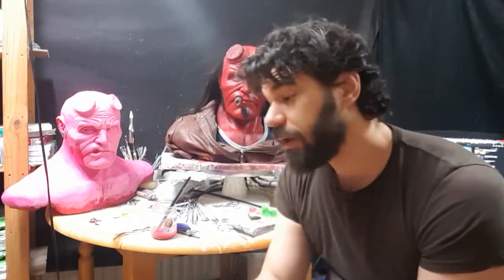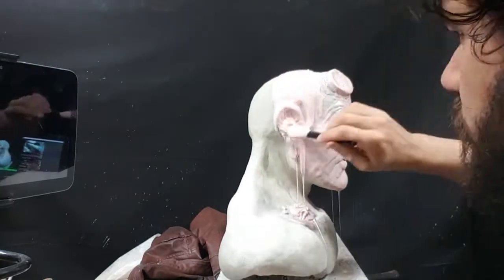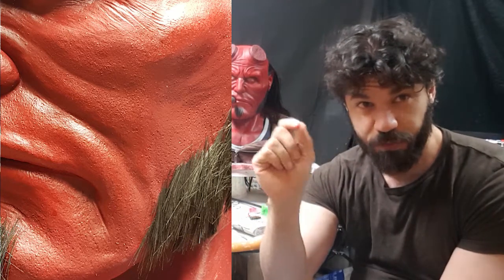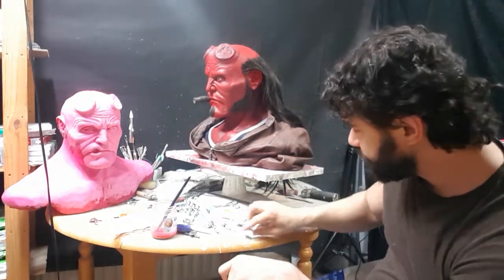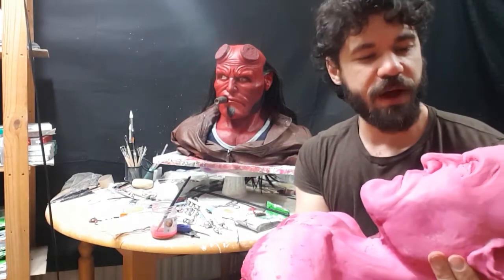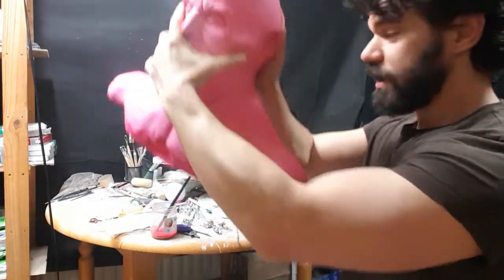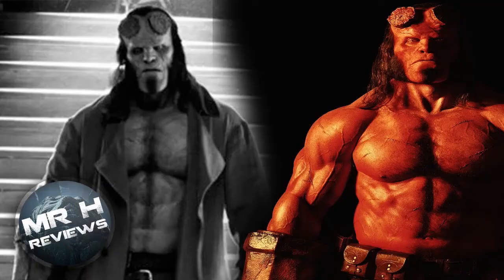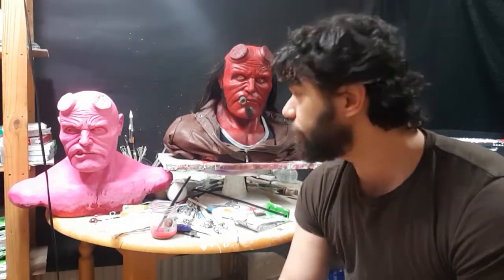LoreCraft After Sculpt - Hellboy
Go there for the original videos and timelapses of all the sculpts!